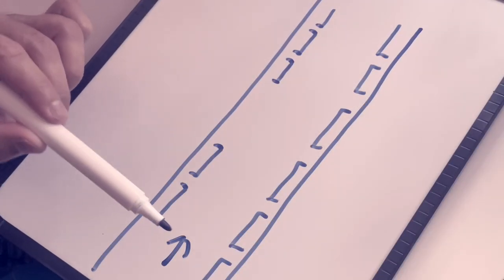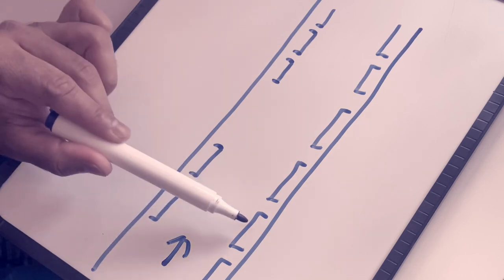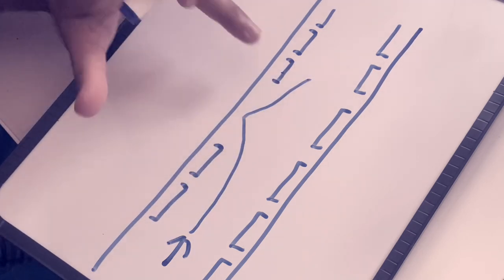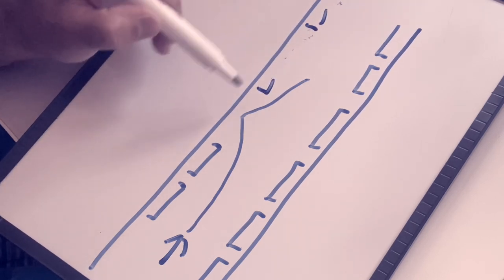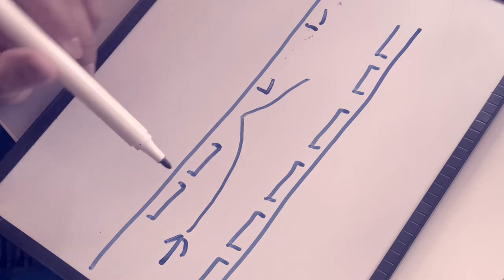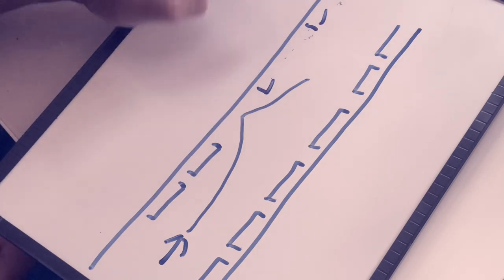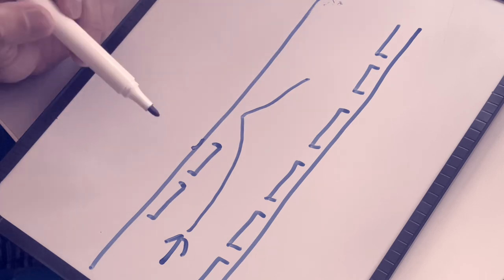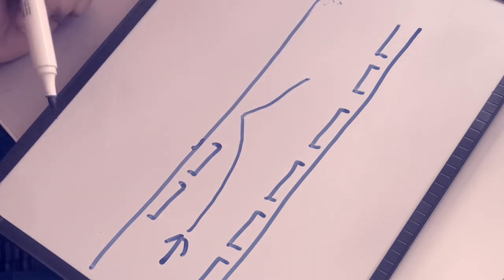Why Failing Driving Test For Normal Driving Position On The road - Episode 3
When it comes to driving test - why failing driving test for normal driving position on the road is explained in this video. When we drive our normal driving position on the road can be different for different situation, and the learners are failing for poor positioning on the road during normal driving.

This video will help you to know why learners are failing driving test for poor positioning on the road, hopefully it will help you to understand and learn from it so you the learner don't make the same mistakes.

0:00 Intro
0:31 Normal driving position explained with diagram
5:50 Drive in the middle of your lane
6:38 Normal driving position for going round parked cars
6:47 Normal driving position when parked cars on both-sides
6:59 Normal driving position when parked cars on both-sides with gaps
8:42 Normal driving position on dual carriageway with multi lanes
12:21 Normal driving position on roundabouts without road markings